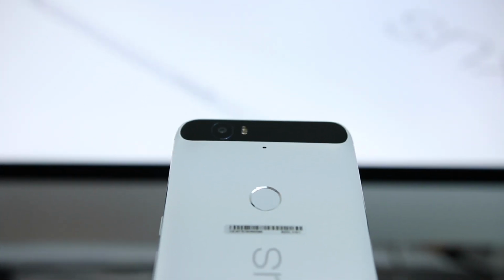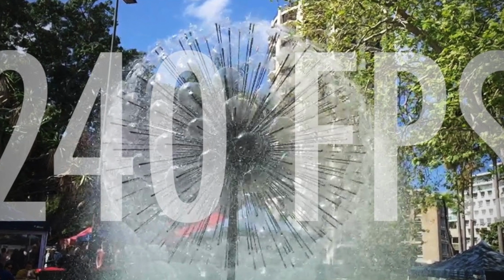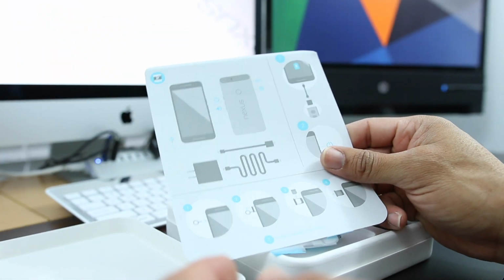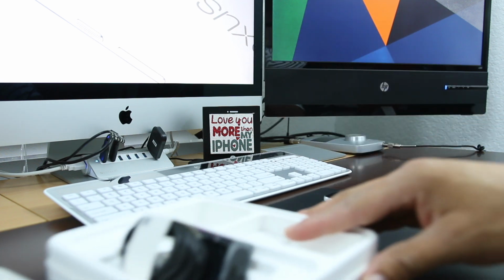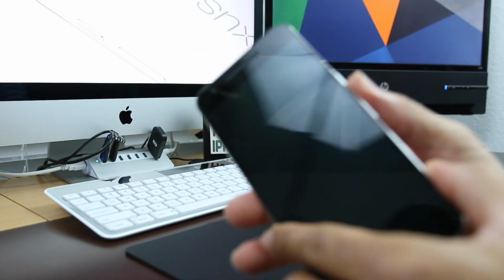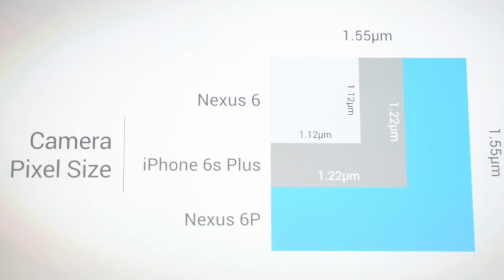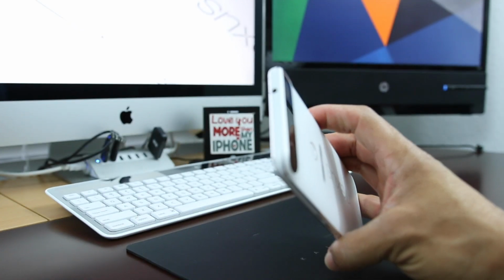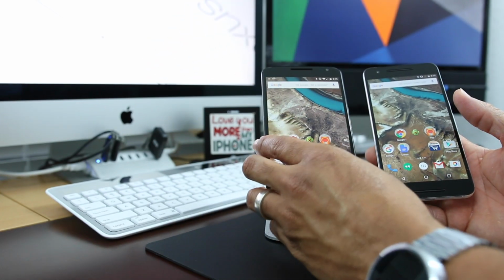Nexus 6P Review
Review of Googles latest Android 6.0 flagship: Nexus 6P